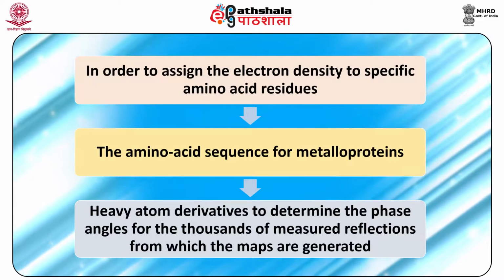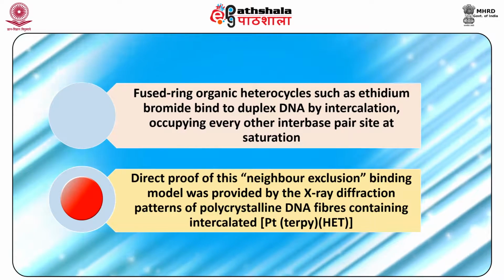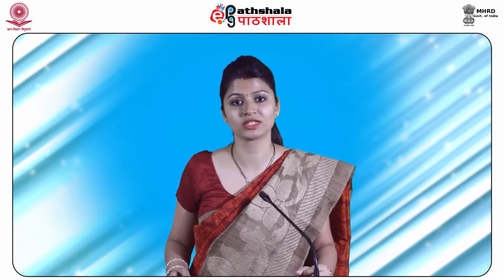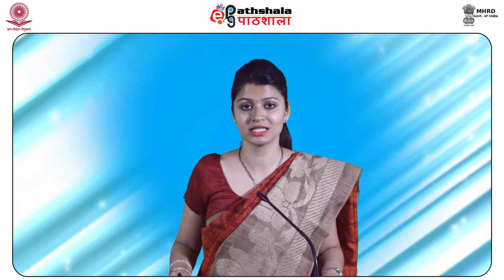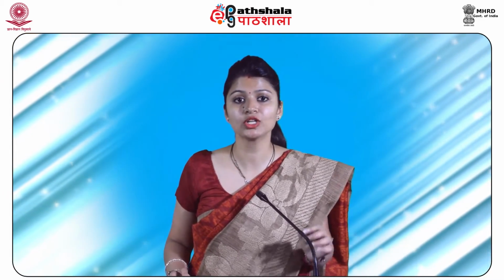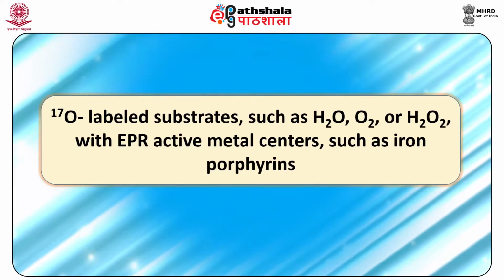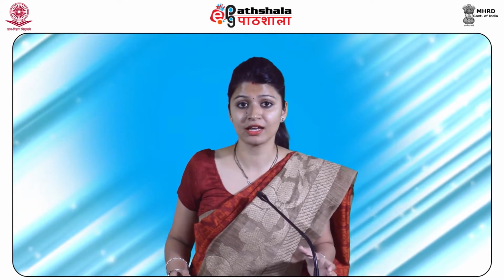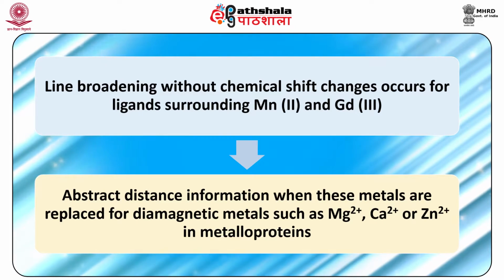Physical methods (I) (M) (CHE)